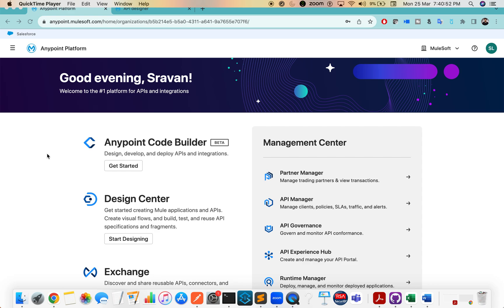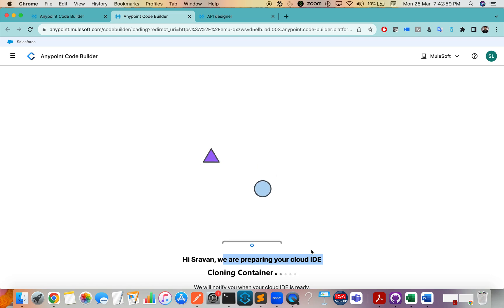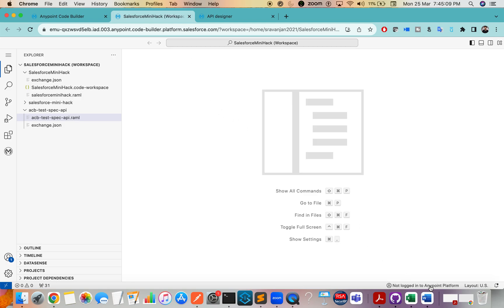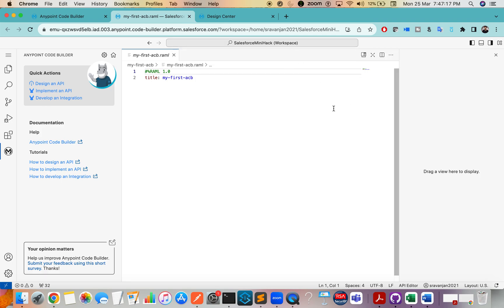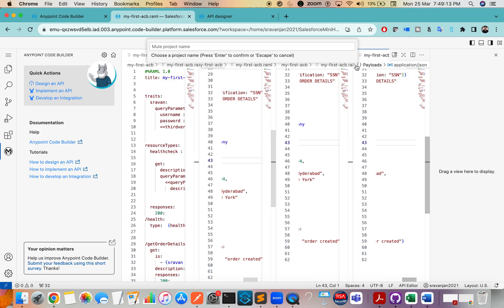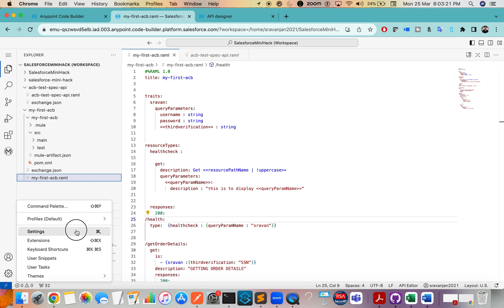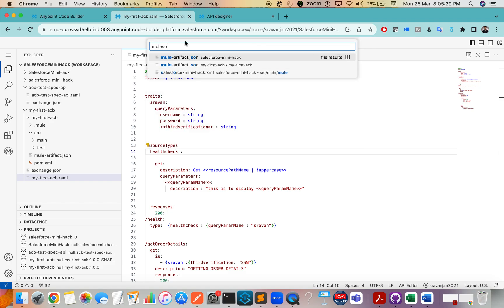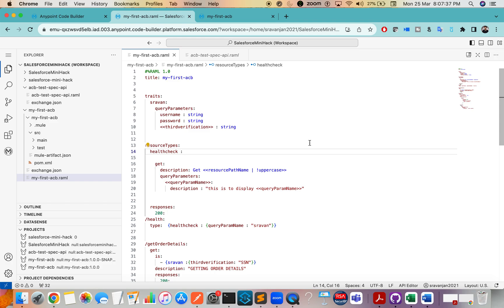Getting Started with ACB (Anypoint Code Builder ) mule4 by @sravanlingam